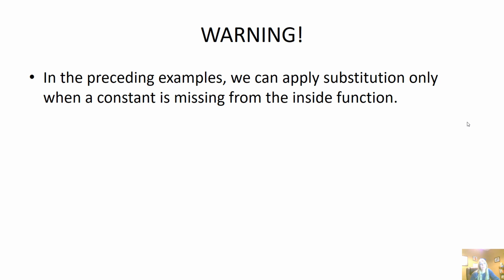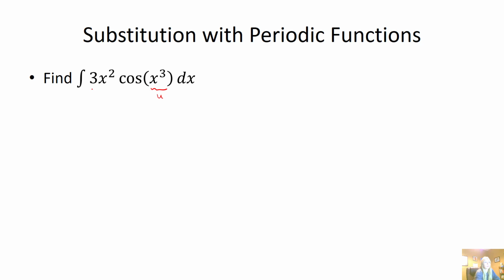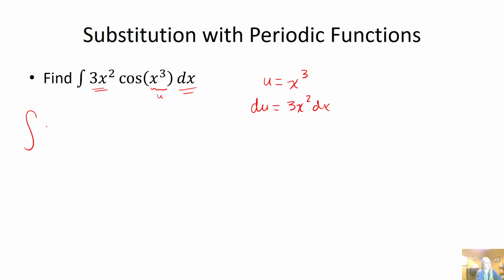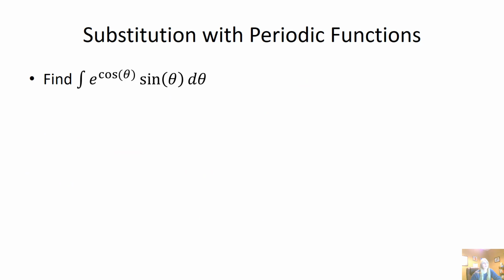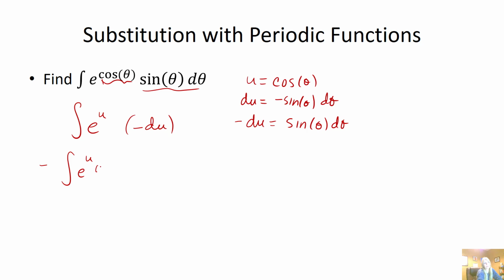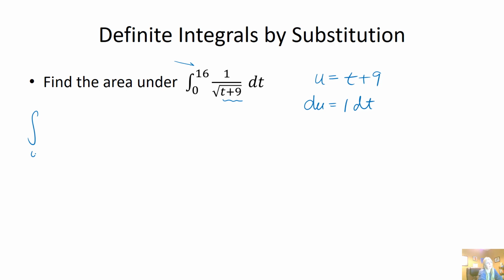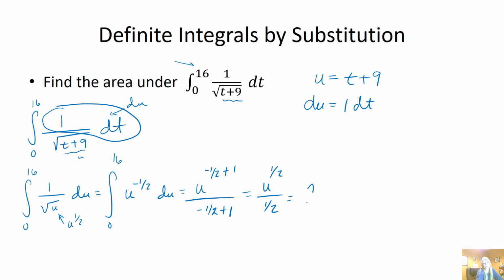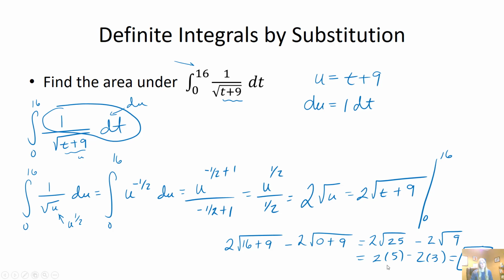MAT1193 Integration by Substitution Part III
Integration by Substitution Part III